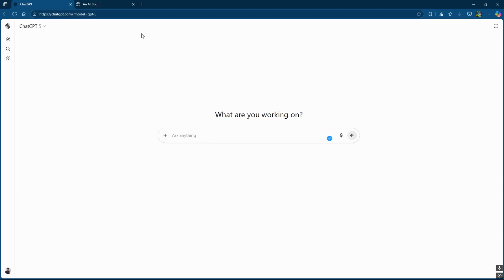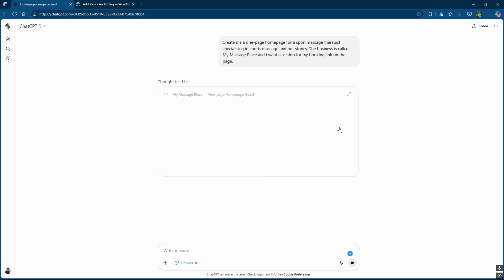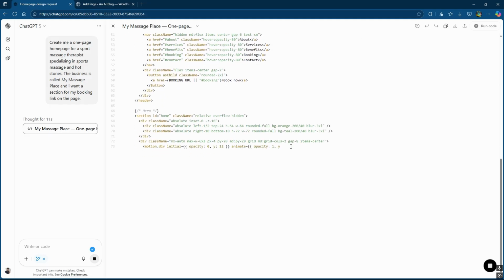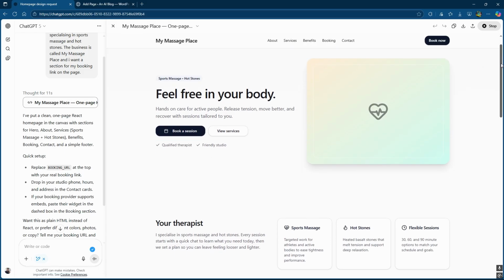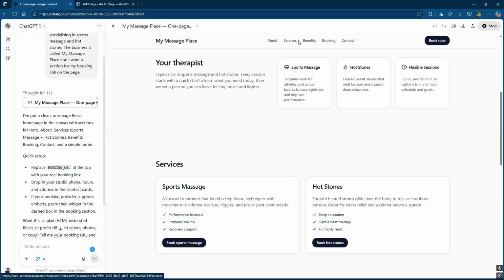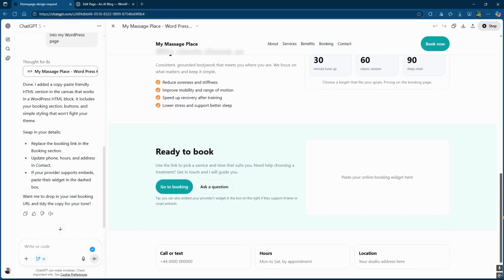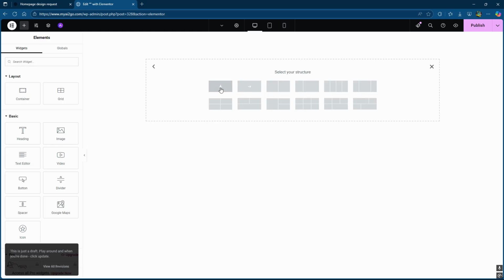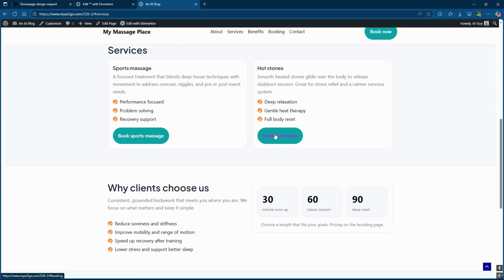Create a Business Website in Minutes with ChatGPT 5 Canvas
Looking to create a website for your business but worried about complications and time it might take?

Using the Canvas mode on ChatGPT will help you create stunning website pages in minutes with its visual and code developer.

Ask for what you need, let it write the code, and then view what the end result will look like before you even upload anything to your site.

By using this and a simple HTML block, you can have a working website for your business in no time.